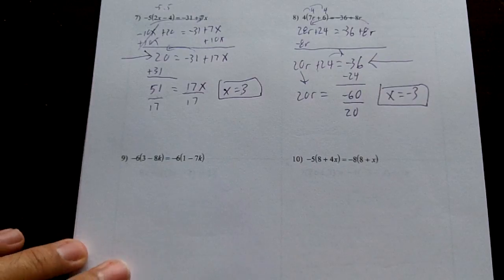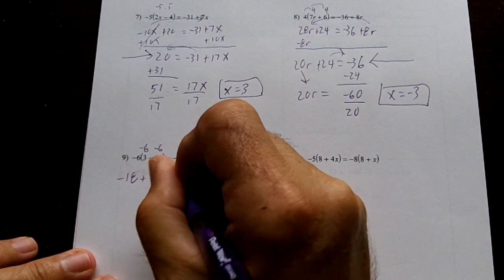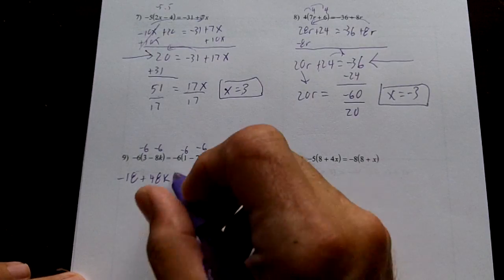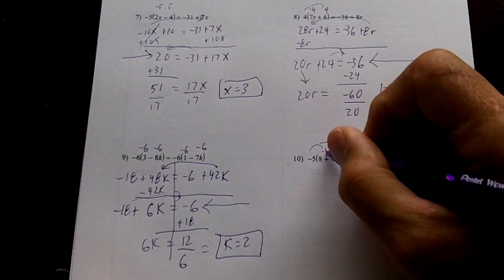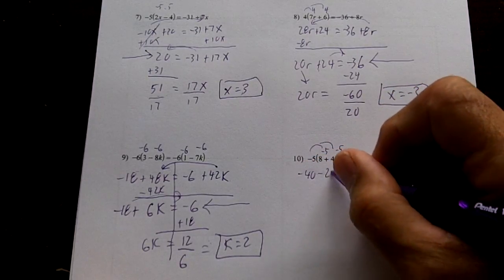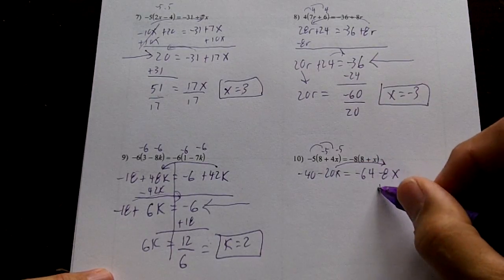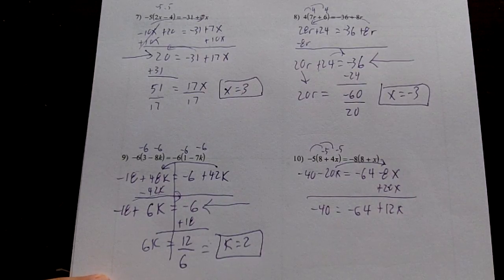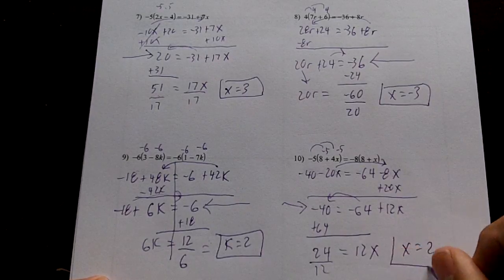TEST ACAD ALG UNIT 1 1 REV 1 03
TEKS A.5A Academic Algebra Unit 1.1 Test Review 1 over solving equations